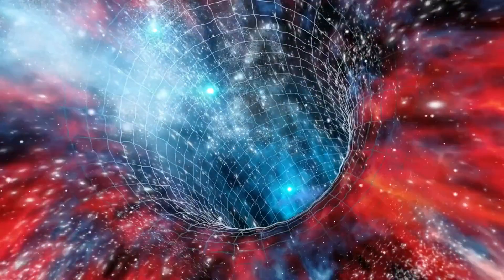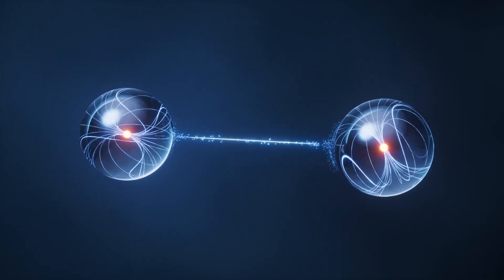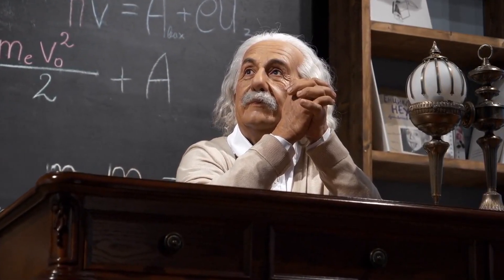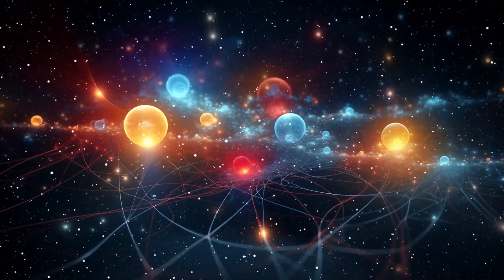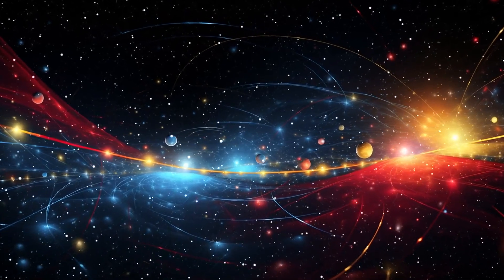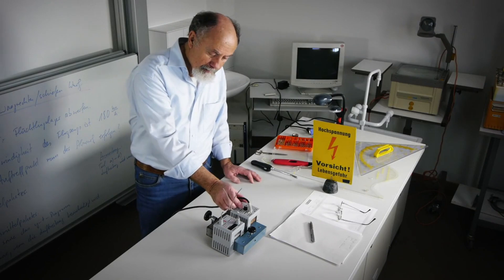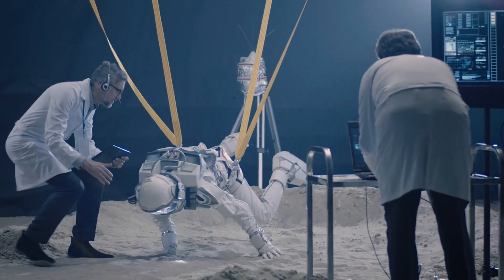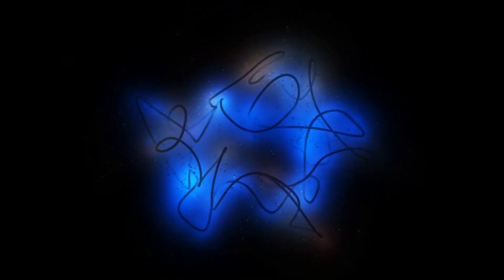Edward Witten Just Made Insane Announcement About String Theory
In a groundbreaking announcement that has stunned the scientific community, Edward Witten, the renowned theoretical physicist, has unveiled new insights into string theory that could revolutionize our understanding of the universe. Witten's latest findings challenge existing paradigms, offering profound implications for the nature of space, time, and the fundamental forces that govern the cosmos. This revelation has ignited excitement and debate among physicists and promises to open new avenues for research and exploration in the realm of theoretical physics.